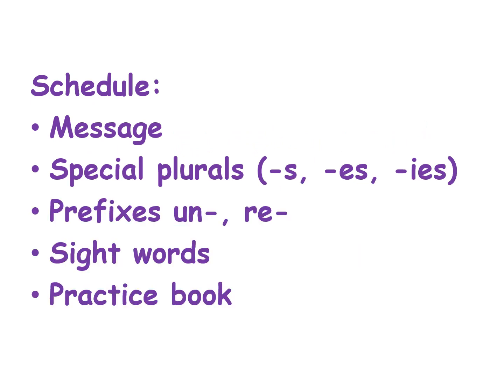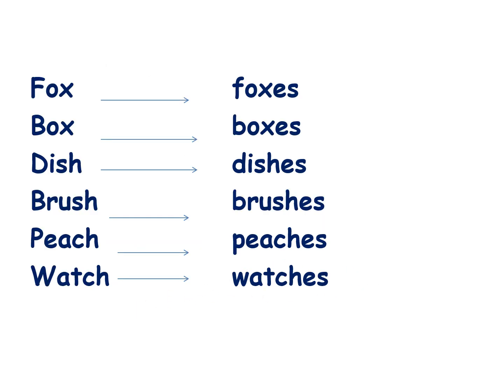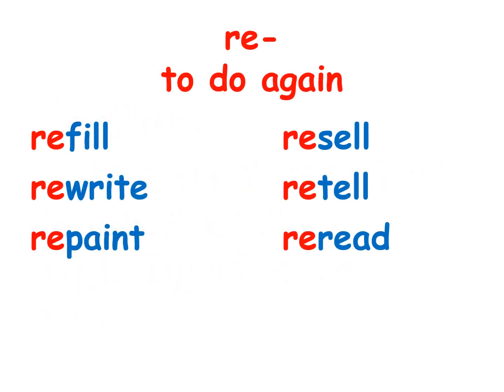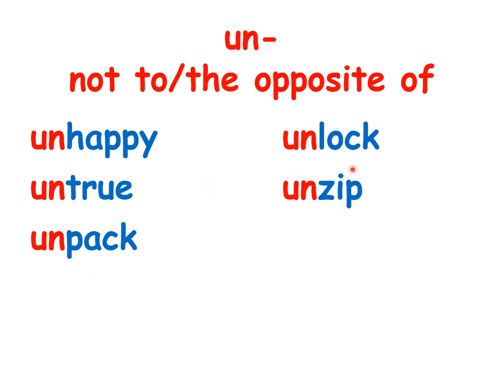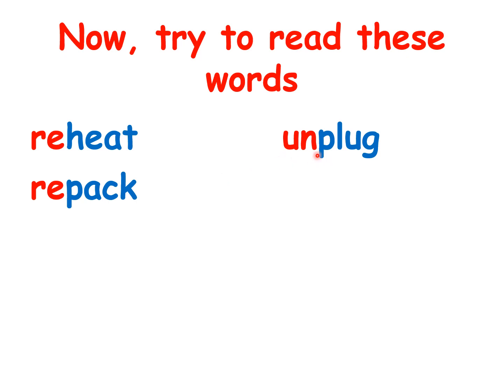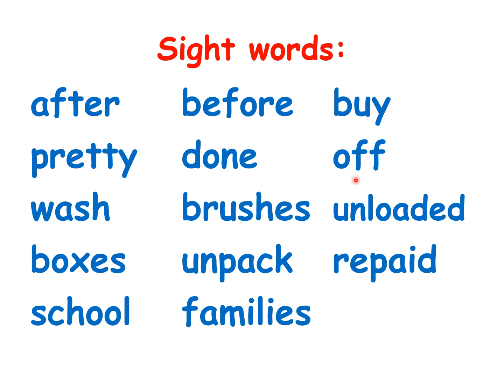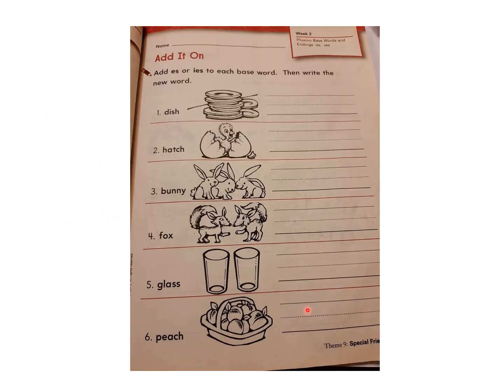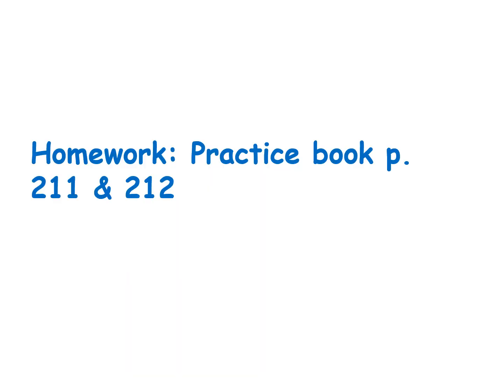grade 1 Houghton Mifflin